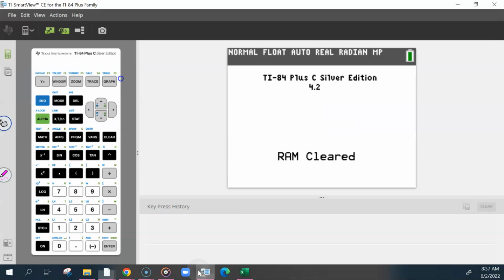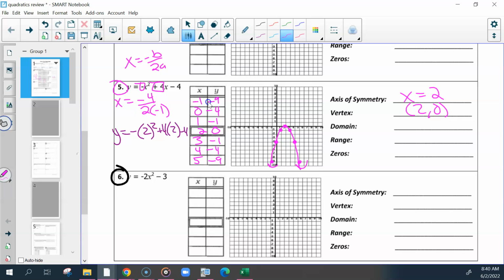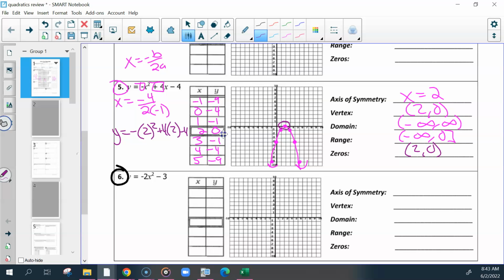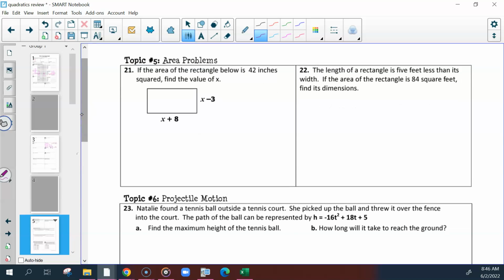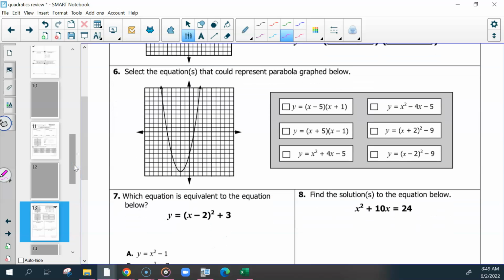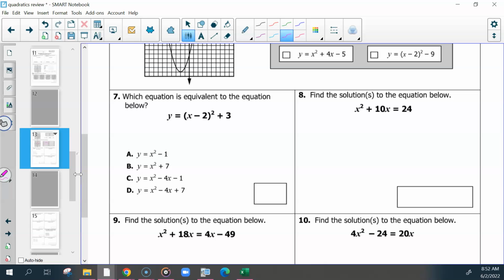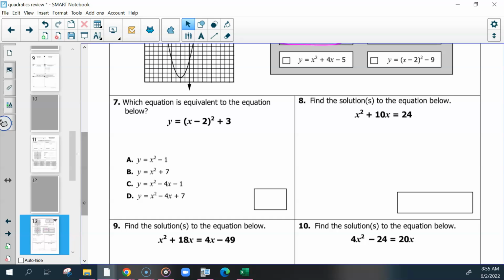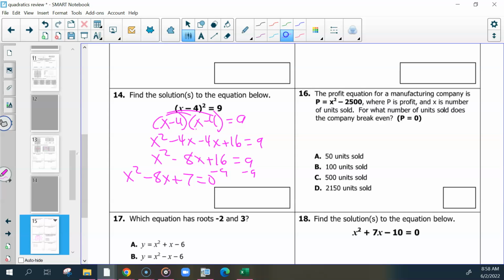Adv. Alg 1 2nd 6-2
WE reviewed a bit before you took your test